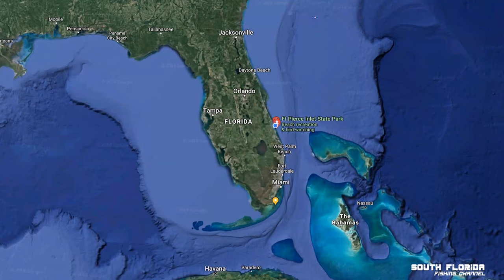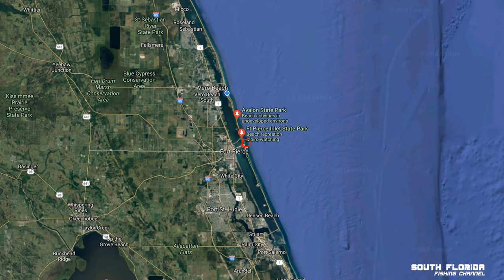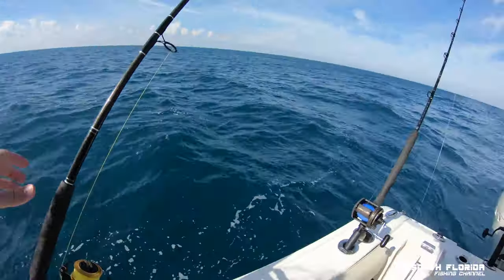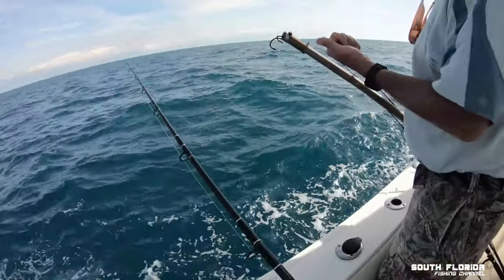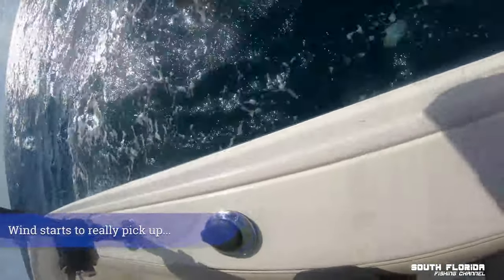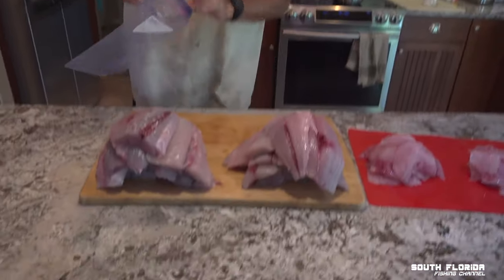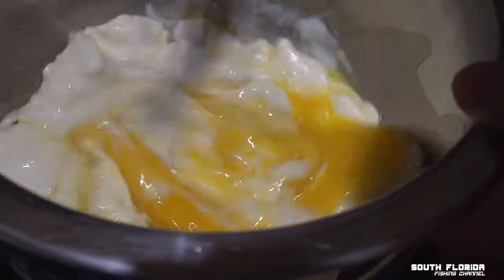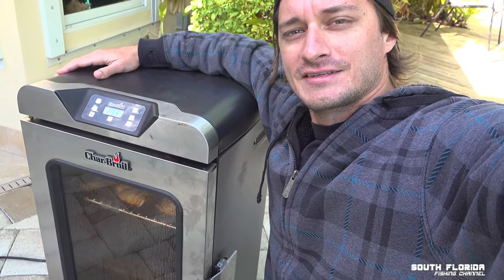SUPER GOOD offshore trigger fish | Catch and Cook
In this fishing episode my buddy John and I run offshore out of the Fort Pierce Inlet here in Florida and catch some trigger fish in this SUPER GOOD catch and cook!

▬▬▬▬▬ THE Links you are looking for ▬▬▬▬▬

Be sure to enter and win a fishing trip and awesome fishing gear!

In this offshore fishing video:

I wake up to go fishing a bit before 6am. I only went to sleep at 3am so I am super tired for this fishing trip! But it doesn't take long before the Florida air makes this South Florida Fishing Channel Boy feel Super Good and ready to film an epic catch and cook.

We leave the fort pierce inlet, but before heading offshore we stop at Dave's Live Bait boat and fill our livewell with some live bait. If you ever need live bait in the Fort Pierce area make sure to hit up Dave's Live Bait his # is

Ok enough of Florida beauty let's go offshore fishing! We race offshore about 18-26 miles NE of the fort pierce inlet and start trolling in about 190ft of water. We are hoping to hook up on a wahoo or mahi mahi. I guess with fishing you never really know what you're going to get!

After about 2 hours of offshore trolling we have no catch and i'm starting to wonder if this catch and cook is going to actually be a catch n cook. We decide to start pitching live baits at the seaweed patches.

Still nothing! If the mahi were there they would have slammed our live baits. No worries, offshore fishing has so many options so we head back towards the fort pierce inlet and try our luck bottom fishing in about 70 feet of water.

We anchor up, put a chum bag out and let the fishing begin! In a matter of minutes we hook up on kingfish. YES, now I know there will be a catch and cook after all. I can already picture myself firing up the smoker for the kingfish. We limit out on kingfish right away and then start bottom fishing.

We catch some lane snapper and trigger fish. John really loves trigger fish and gave me a recipe he likes for my catch n cook. Basically it is fried triggerfish in a mayo/egg batter with a really interesting sauce. I've never tasted anything like it before!

The gray triggerfish was to die for. Or is it grey triggerfish. Hmm Ok i'll just call the fish a ocean triggerfish. So while we didn't have luck offshore trolling we made the catch and cook a reality with the bottom fishing and I had a great time offshore with John!

I hope you enjoyed my SUPER GOOD offshore trigger fish Catch and Cook on the South Florida Fishing Channel.